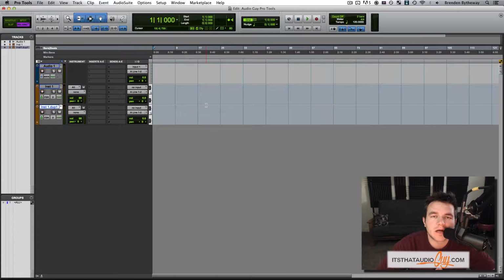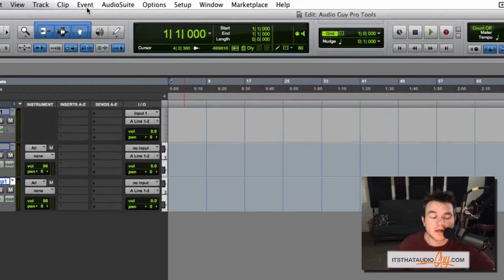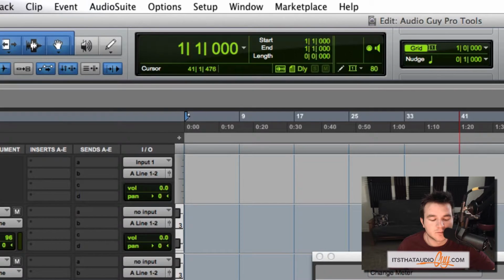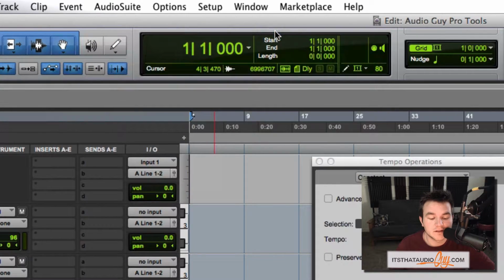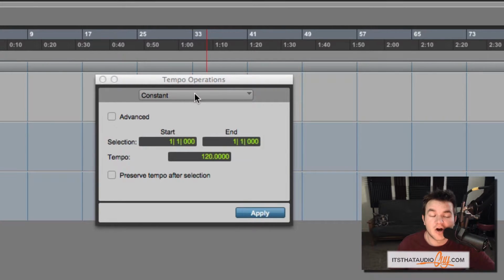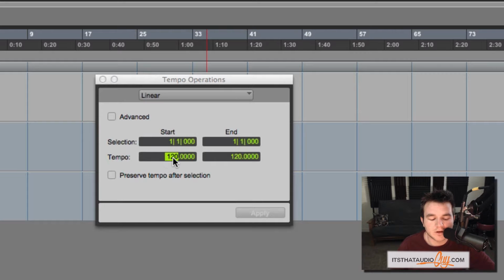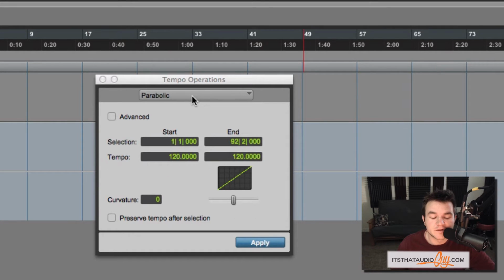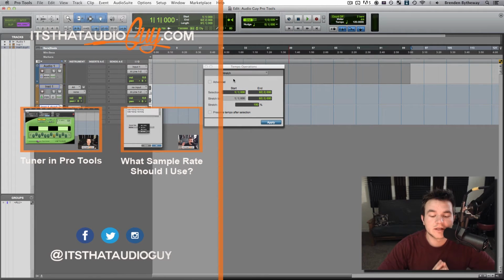How to Change Tempo and Time in Pro Tools | That Audio Guy